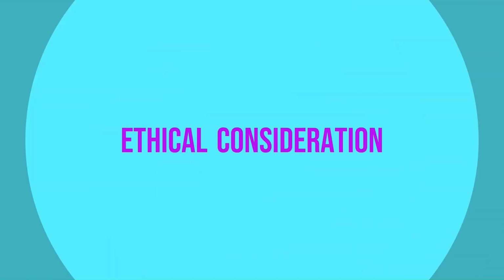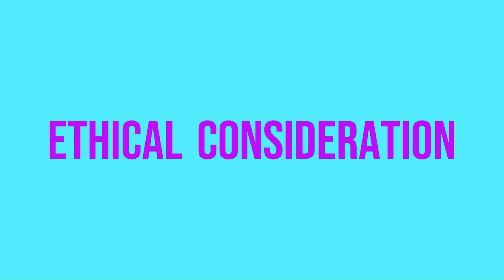How to Write a Research Proposal: Step-by-Step Guide for Beginners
Learn research writing with a detailed, step-by-step guide!

Whether you're a beginner or looking to improve your skills, this video will walk you through every essential part of a successful research proposal.

Understand how to formulate your research question, structure the proposal, and present your ideas in a clear and persuasive way.

Perfect for students, researchers, and academics!